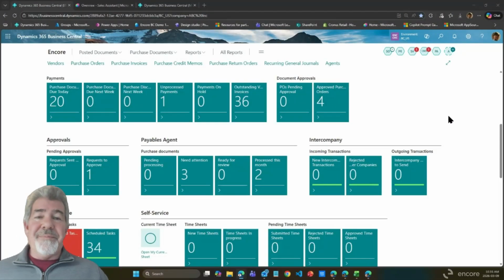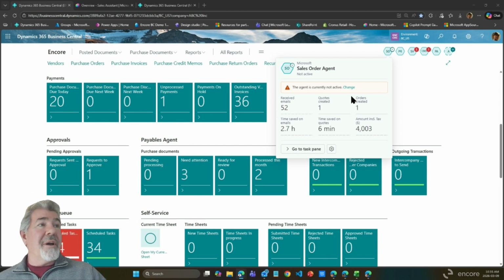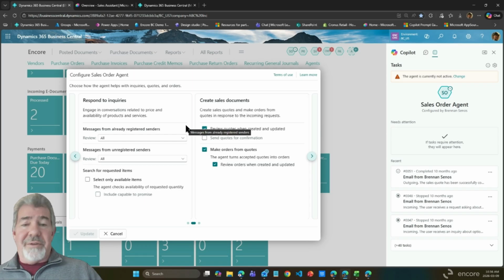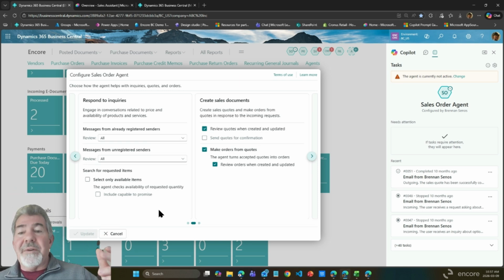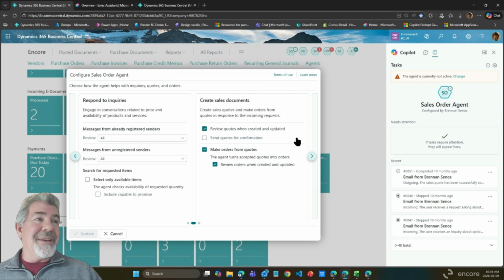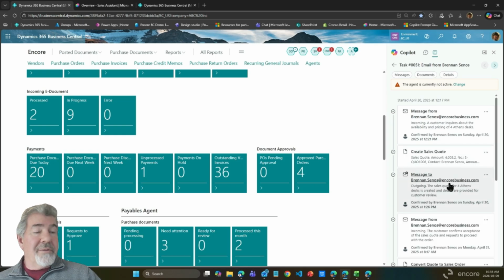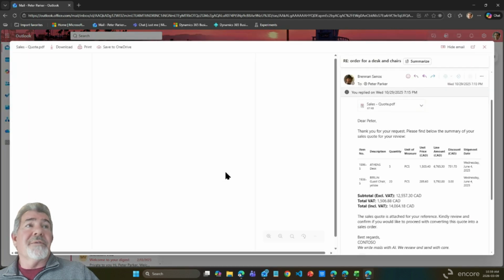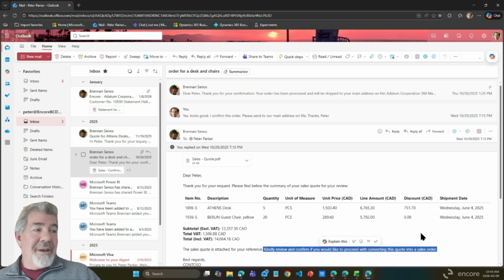Sales Order Agent in Dynamics 365 Business Central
Watch how the Sales Order Agent interprets natural language customer emails and turns them into accurate quotes and sales orders in Dynamics 365 Business Central.

This quick demo shows the agent reading item requests, checking availability, applying customer-specific pricing, and handling back and forth clarification — all while keeping users in control.

Ideal for sales and customer service teams who want faster order processing with fewer manual steps and better customer responsiveness.